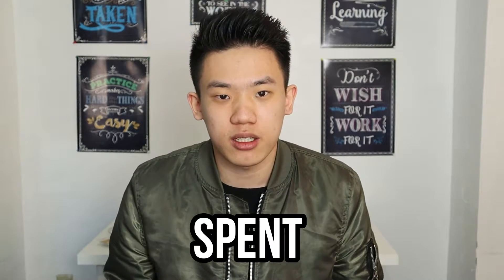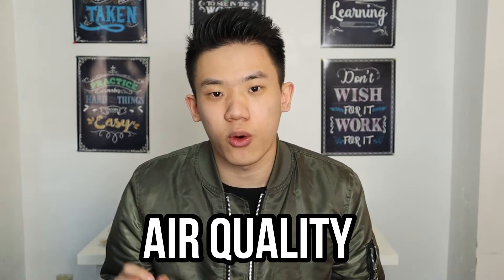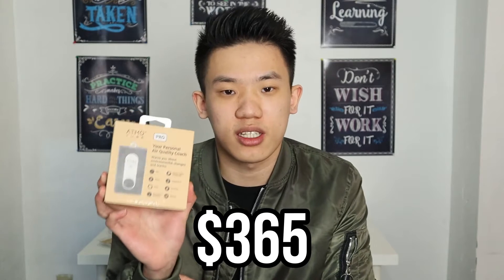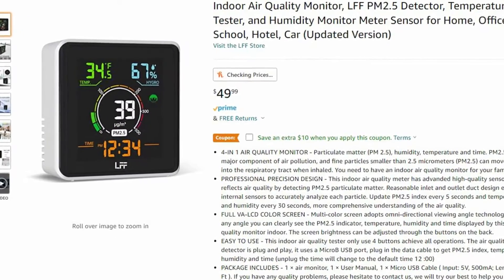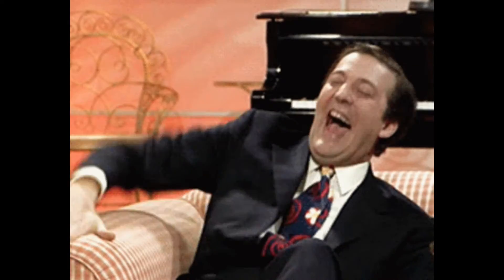I WASTED $963 ON AIR QUALITY MONITORS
I spent $963 on three useless air quality monitors.